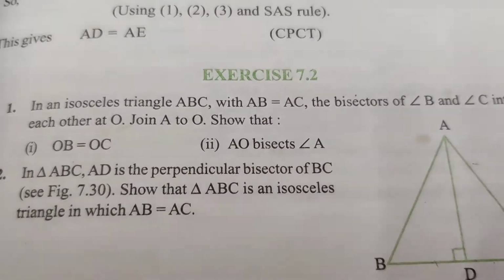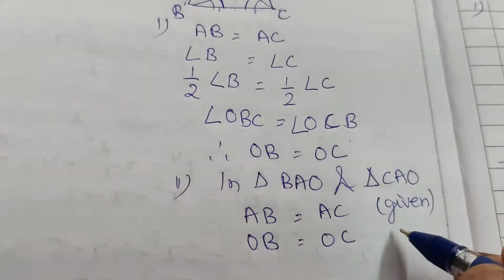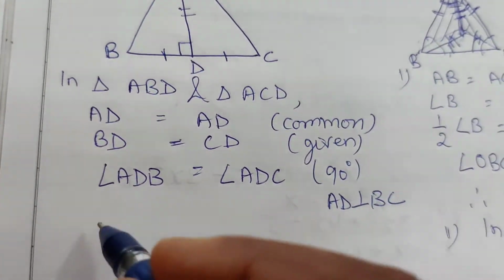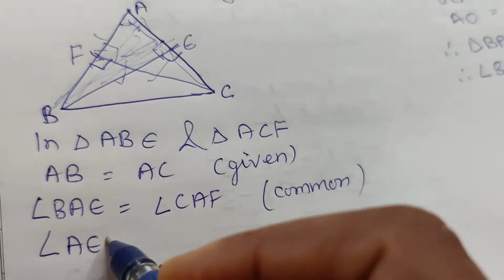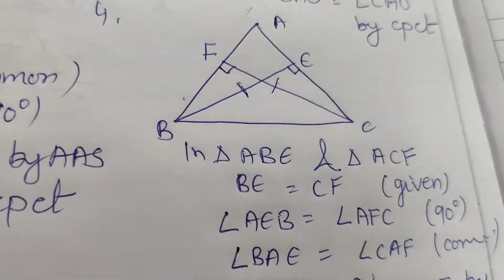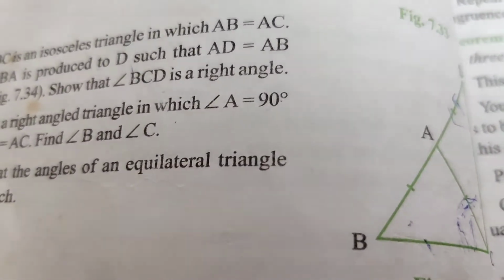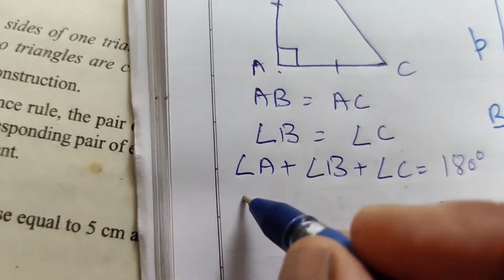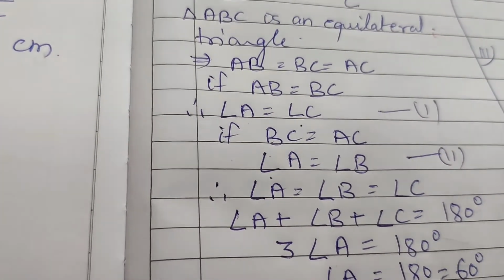Class IX maths | exercise 7.2 of NCERT math book | Triangles | solutions of exercise 7.2